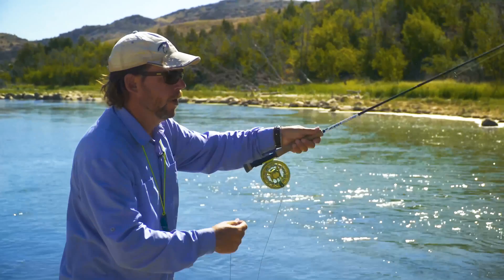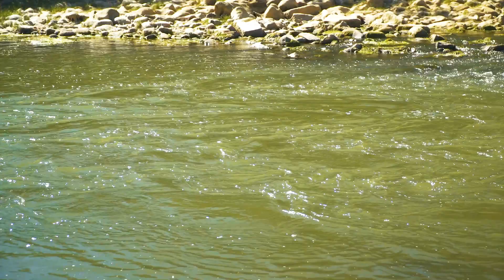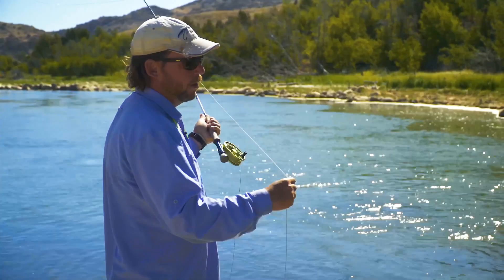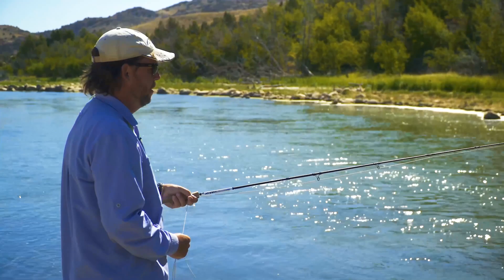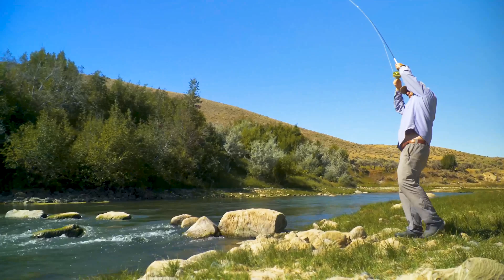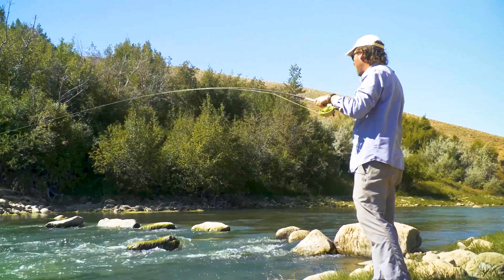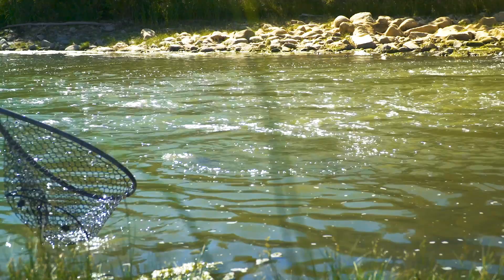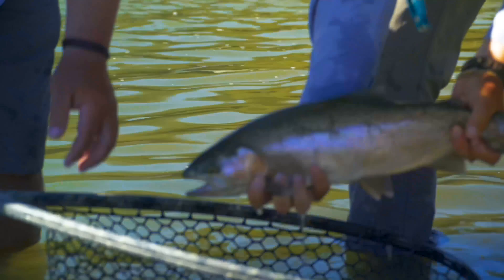Mending Techniques with Mark Melnyk.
We've all heard we should be mending our lines. But which way? Mend Up? Mend Down? When? Why? Here Mark Melnyk talks all about Mending and when, how, and where to use it.